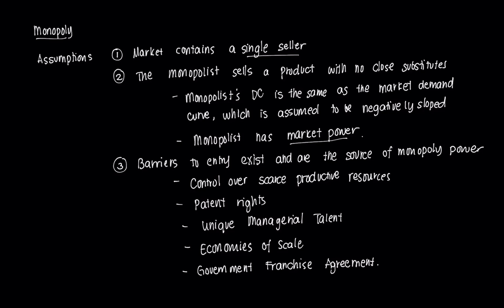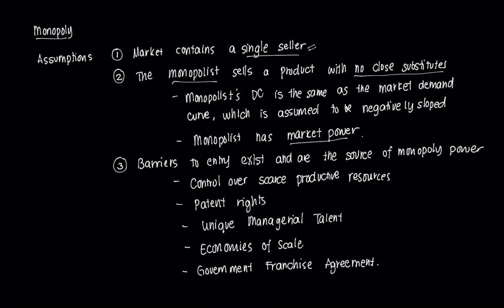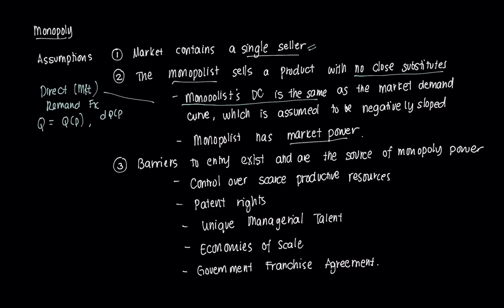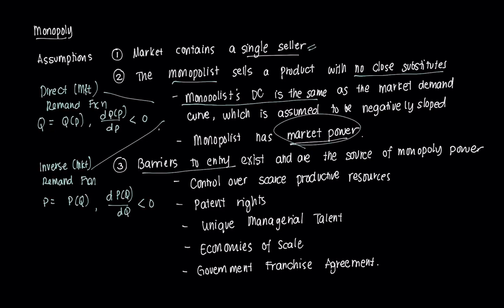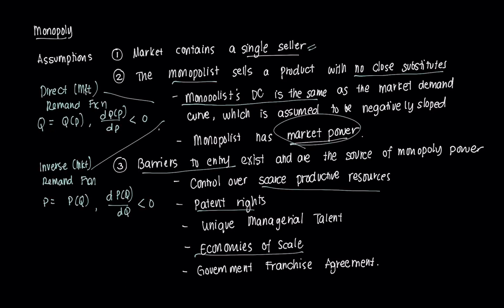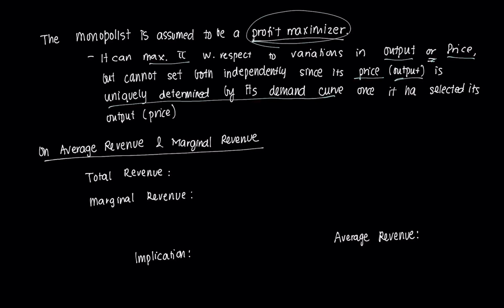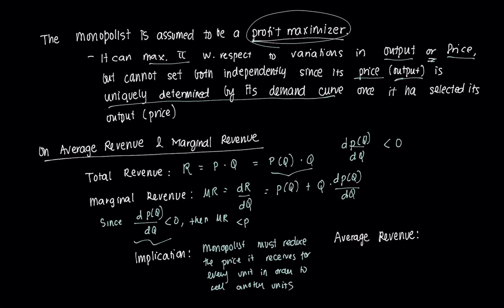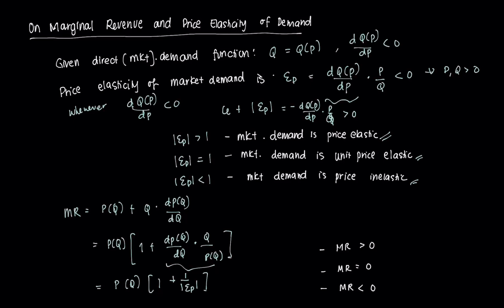Introduction to Monopoly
This video contains the rudiments of the monopolistic market structure, which discusses the key assumptions, links between marginal revenue and average revenue, and the elasticity of the market demand.